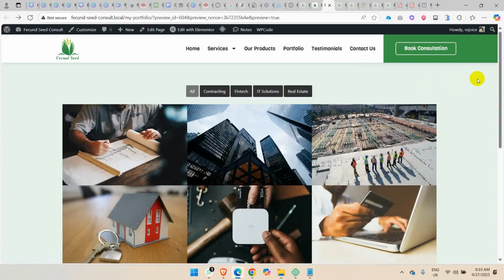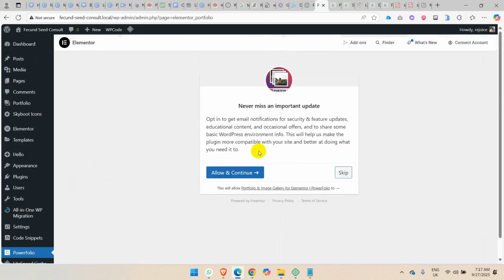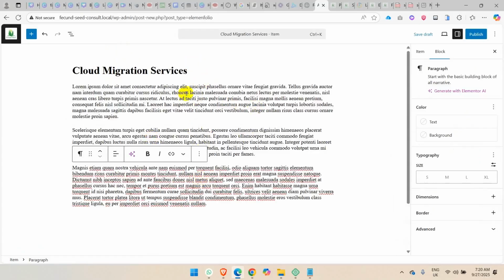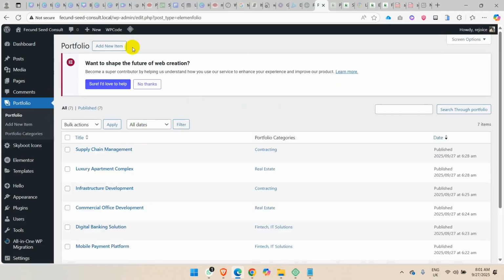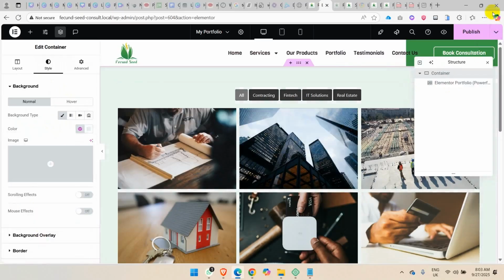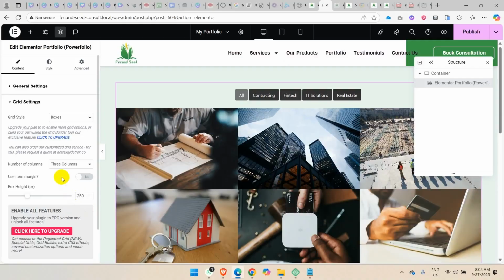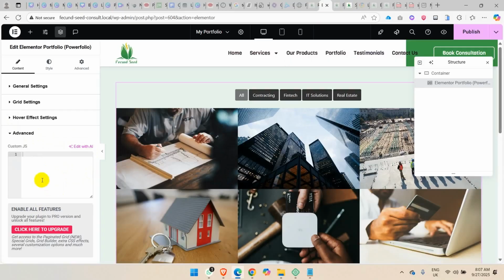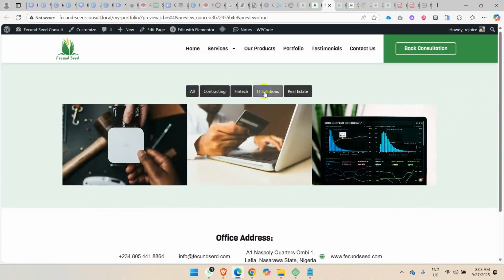Create A Stunning Portfolio Using WordPress And Elementor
Want to showcase your work in style? In this video, you'll learn how to create a stunning portfolio using WordPress and Elementor—no coding needed! We’ll walk you through everything and customizing your portfolio to reflect your unique brand. Whether you're a designer, photographer, or freelancer, this tutorial will help you build a sleek, professional portfolio that stands out. Perfect for beginners and creatives looking to make a bold impression online. Watch now and start building your dream portfolio today!